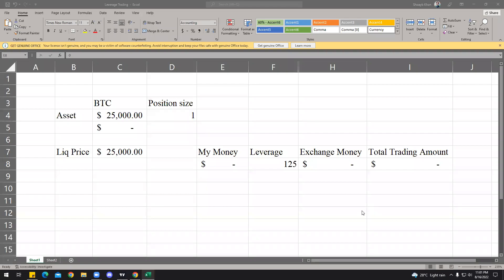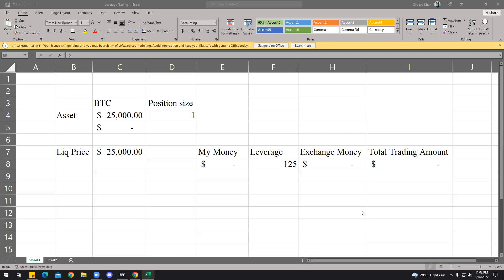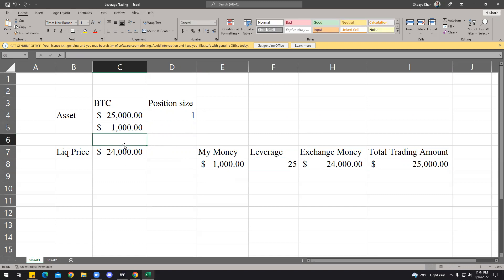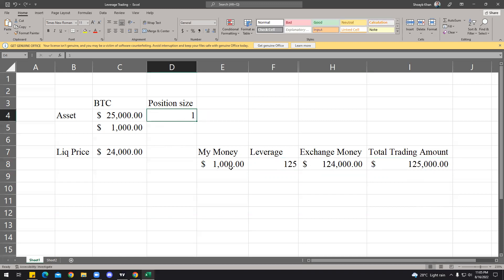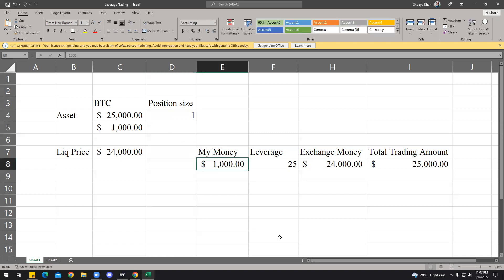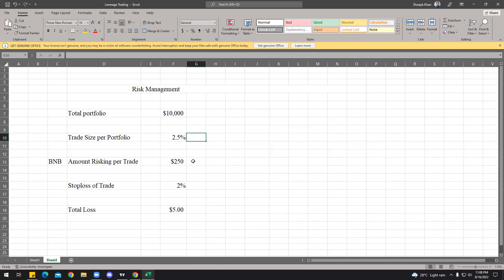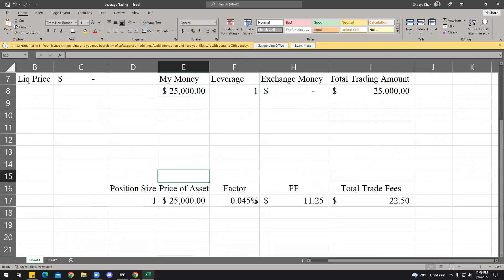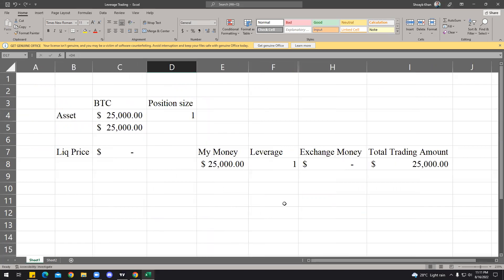Understanding Leverage, Position Size and Risk Management (English)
This channel is solely for learning and technical analyses, where we will share our knowledge, experiences and day to day trade. Kindly refrain from posting advertisement, religious, political or abusive posts.
The information here given to you is free, all we in expect in return is Respect!
We are not Financial Advisors, kindly do your own research before entering into a trade.

-Love
Shoayb